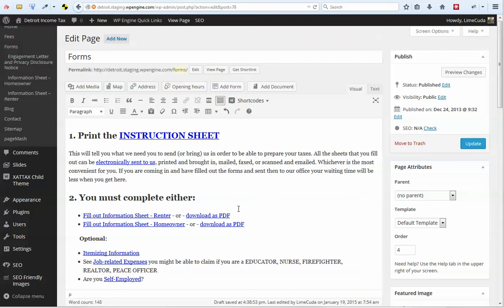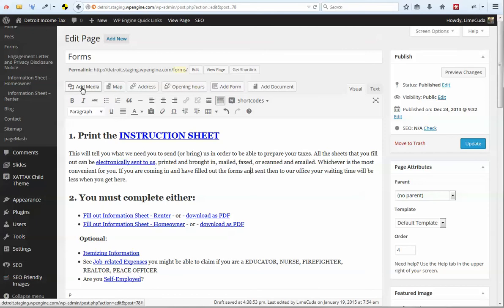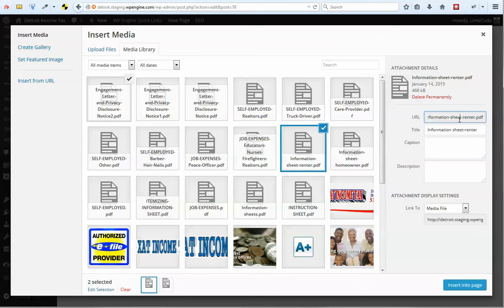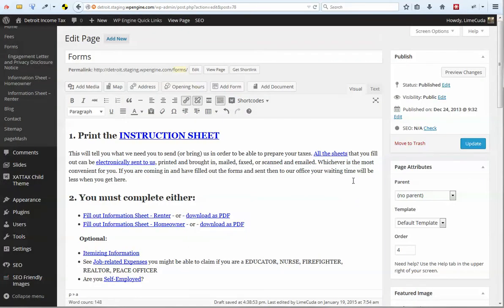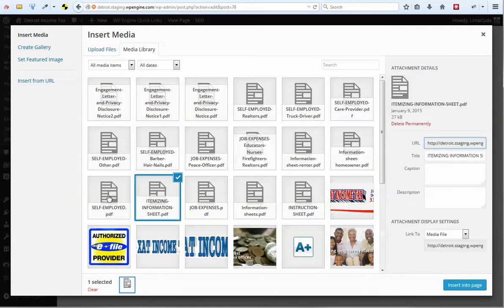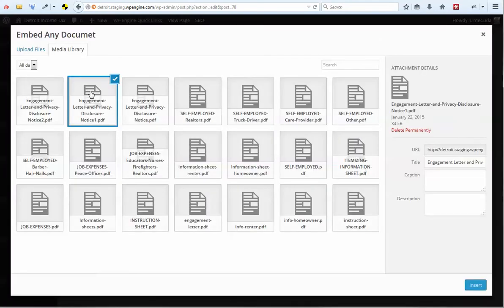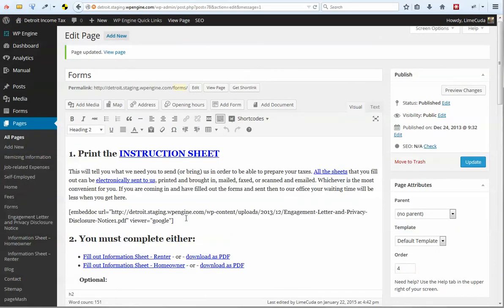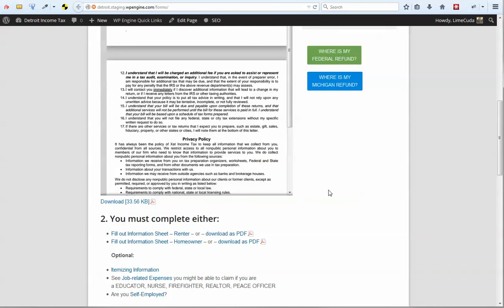How to Insert a File / PDF into WordPress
Quick overview on uploading a file (like a PDF or doc) to WordPress and then linking some text so someone can click a link and be prompted to download the file.

Also, quick instructions at end of video for embedding a PDF using this plugin